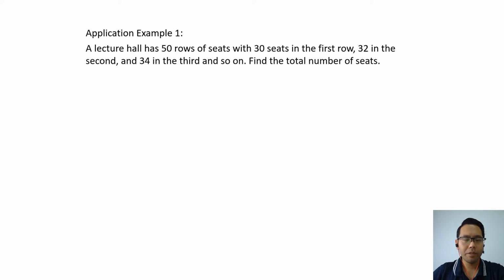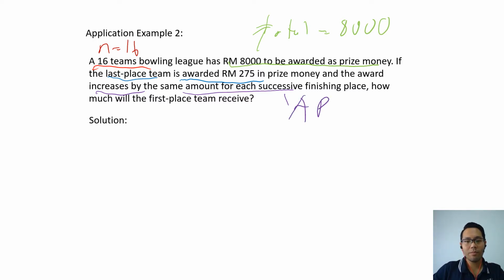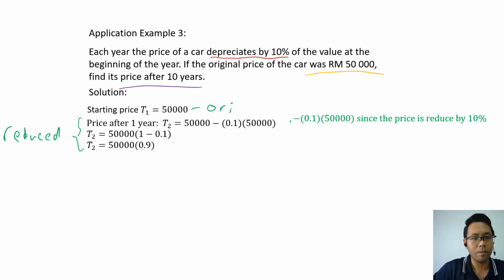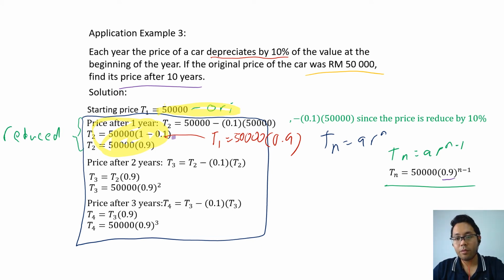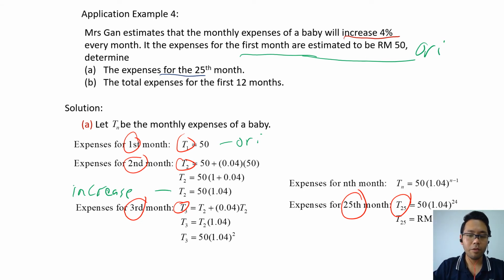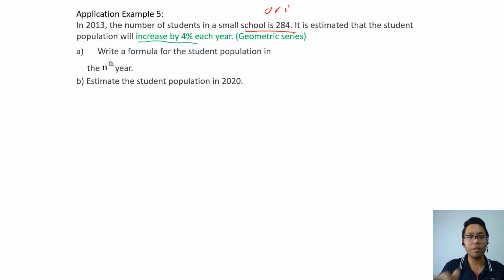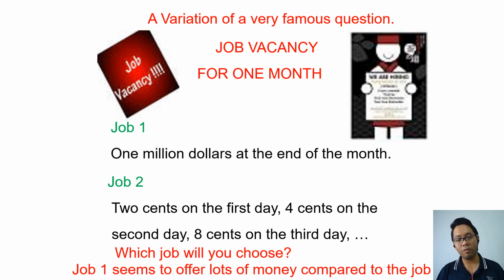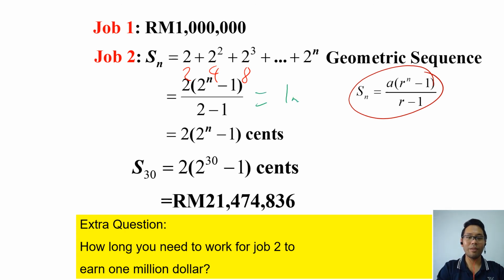S1C3 Geometric Progression: Application - 6 Examples and Tips (Description for timestamps)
Example 1 - 0:21
Example 2 - 1:32
Example 3 - 3:36
Example 4 - 6:48
TIPS! WATCH! - 8:53
Example 5 - 9:45
Example 6 - - 11:30 a variation of a famous question